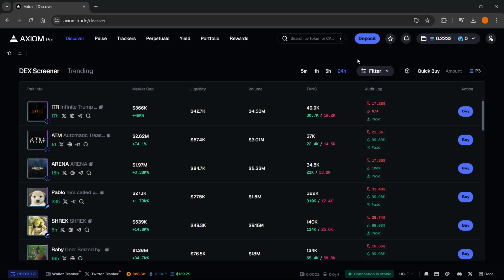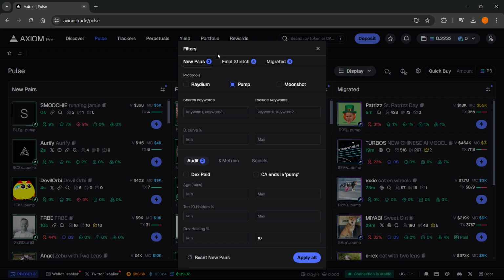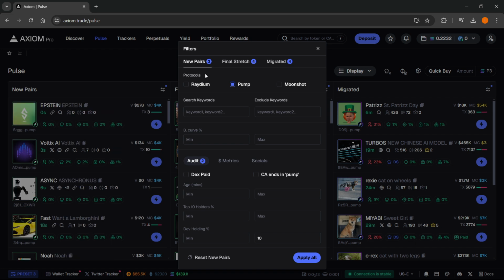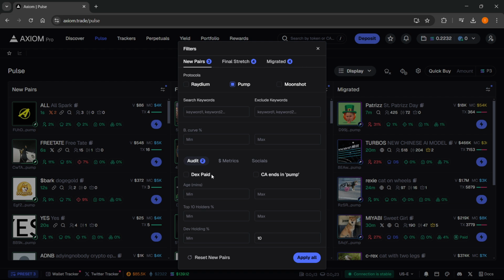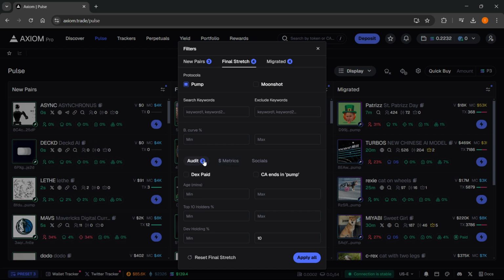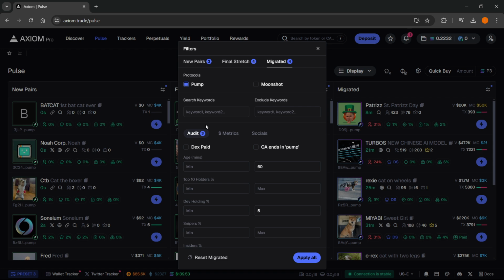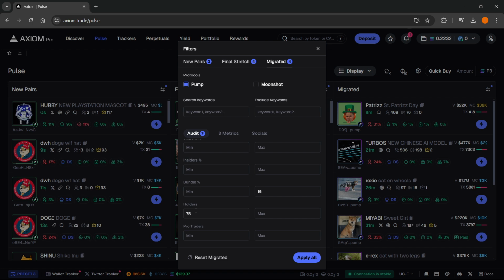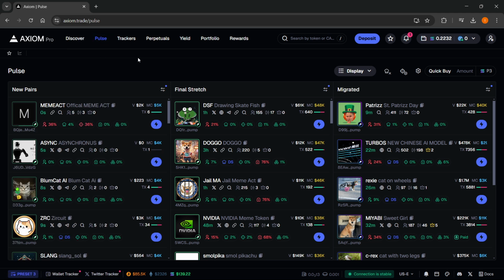Axiom Pro Trade TUTORIAL For BEST FILTERS And Referral Code (2026)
In this video, I'll show you an Axiom Pro trade tutorial covering the best filters and how to use a referral code. This is a complete guide on optimizing your trades with Axiom Pro in 2026.

If you've been looking for the best filters and a referral code for Axiom Pro, this is the video you need to see!